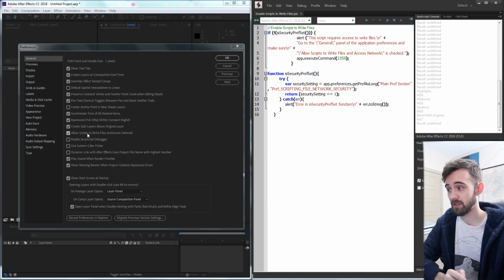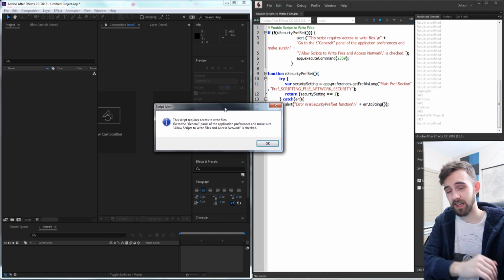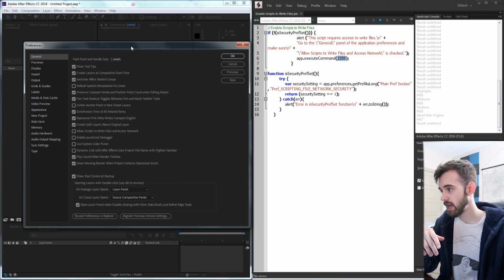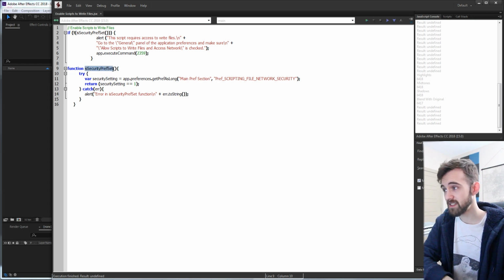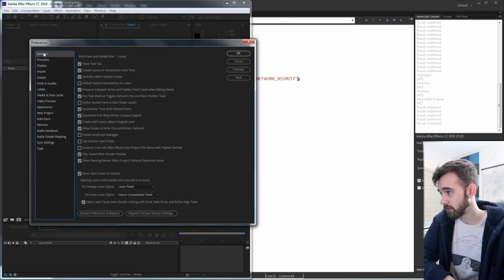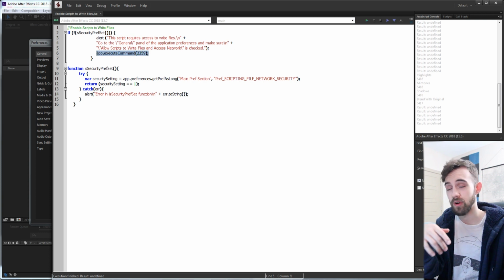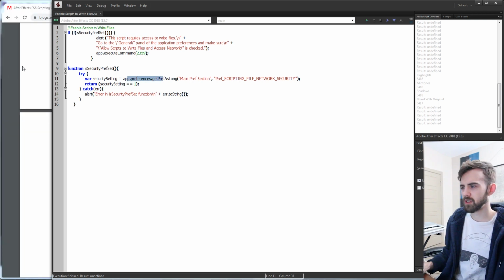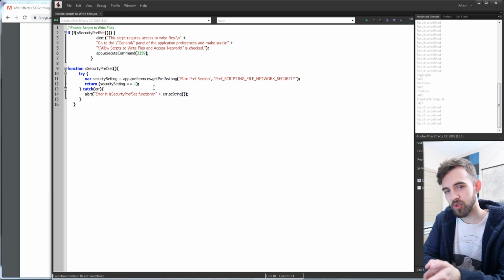ExtendScript QuickTip - Enable Scripts to Write Files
Learn how to make sure your users have enabled this important option, that way you know your script will function the way it needs to on their system.
extendscript aftereffects preferences Become a channel member to help support and get access to perks